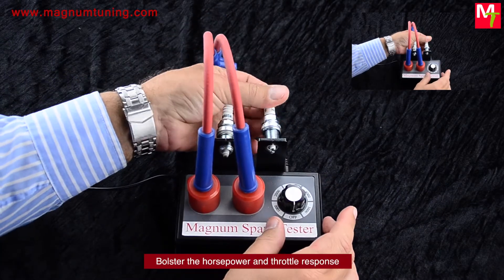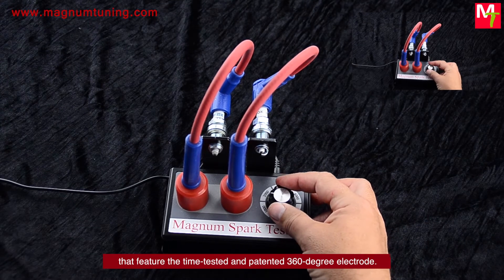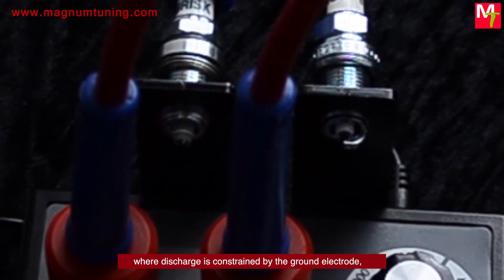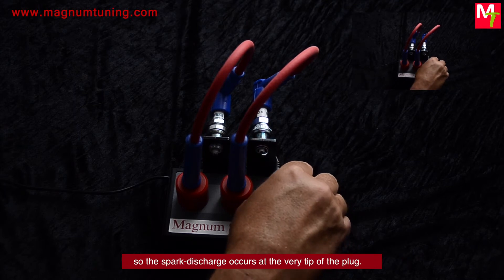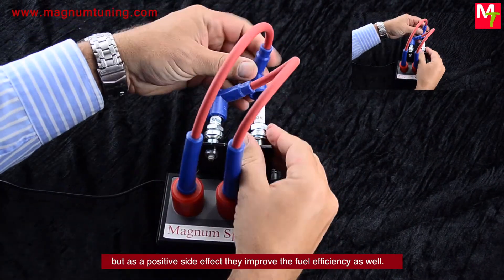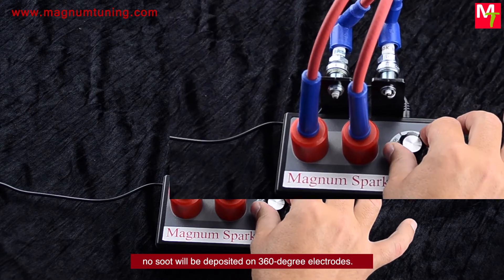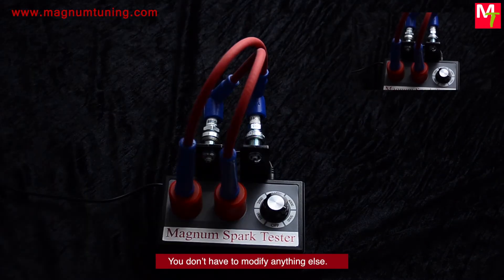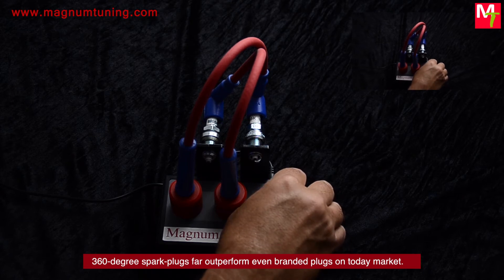360 degree Multi Electrode High Performance Spark Plugs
Bolster the horsepower and throttle response across the entire RPM range with performance sparkplugs that feature the time-tested and patented 360-degree electrode. They provide an unrestricted potential spread of the flame front. Unlike on conventional projective tip plugs, where discharge is constrained by the ground electrode, these plugs feature a design where the ground electrode is retracted, so the spark-discharge occurs at the very tip of the plug. They were originally designed 23 years ago to deliver race inspired power but as a positive side effect they improve the fuel efficiency as well. While traditional plugs’ constantly thriving deposit spoils the spark discharge, no soot will be deposited on 360-degree electrodes. Gap remains constant. You don’t have to modify anything else. They work in conjunction with both factory and aftermarket ignition. 360-degree spark-plugs far outperform even branded plugs on today market.